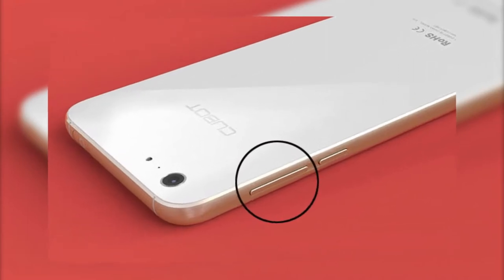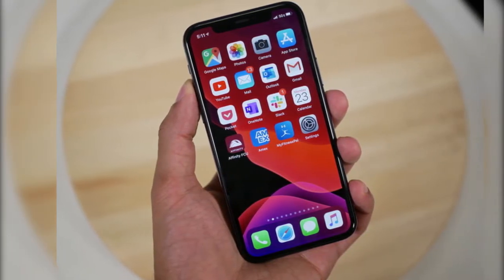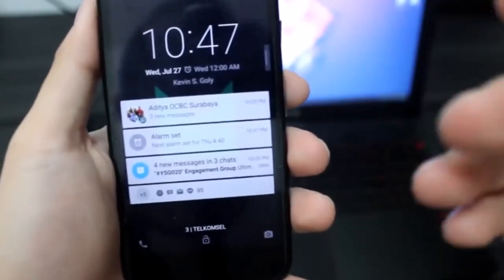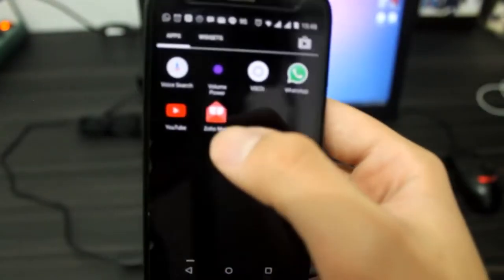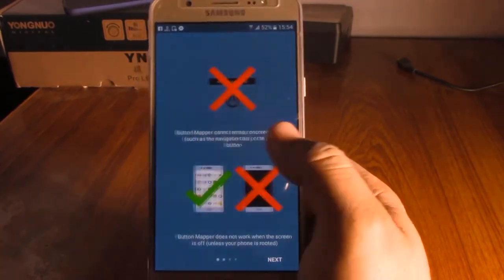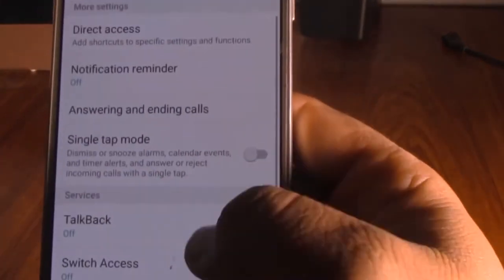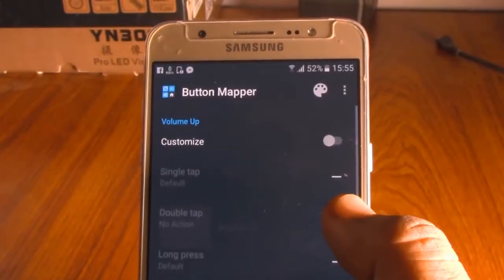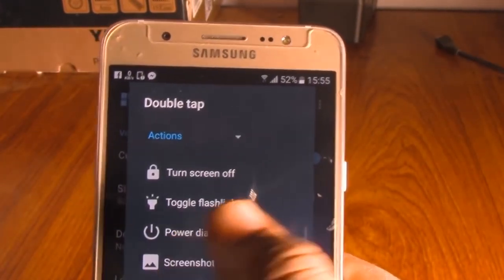How to use Volume Keys here are 9 Alternative Android's volume keys - Geo News HD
9 Alternative Uses for Your Android's Volume Keys
Android's volume buttons secret tricks.
cell phone' Howtosolveit , Android Secret Tricks , Secret Tricks , volume button secret tricks , volume , android ,,, volume button secret tricks 2019, volume button hidden and secret tricks ,How to use Volume Keys here are 9 Alternative Android's volume keys